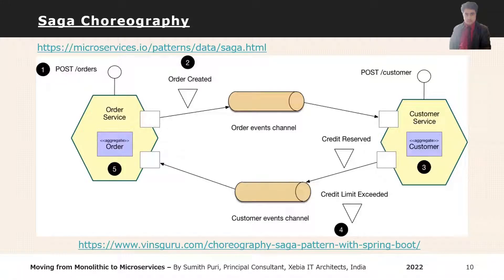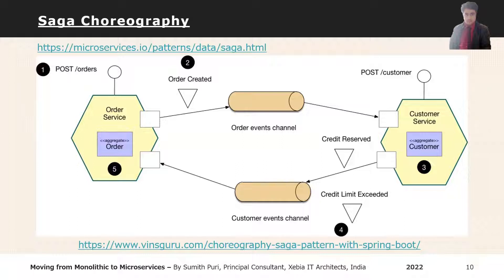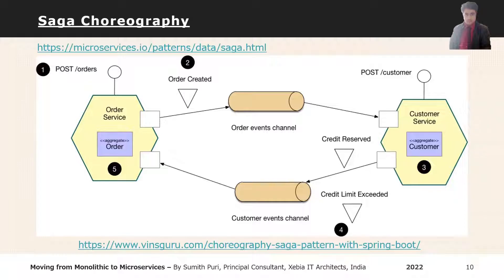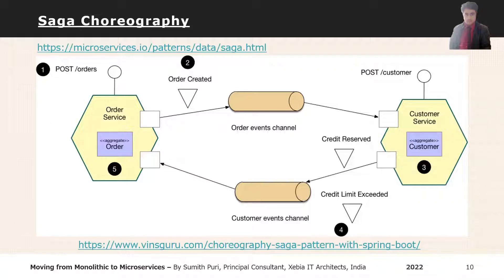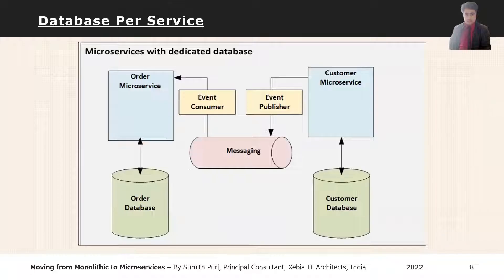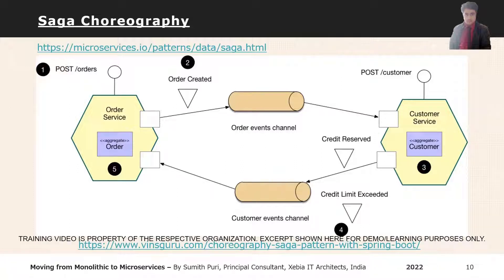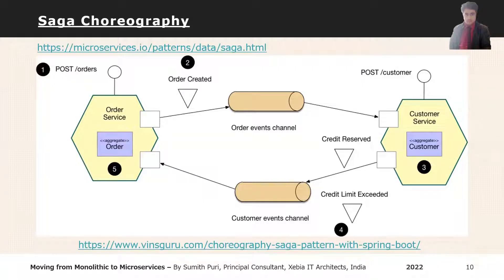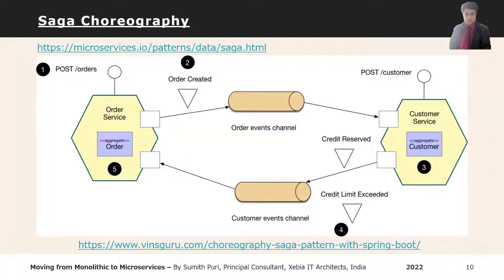Saga Choreography | SKP's MSA Quickie | SKP's TShoT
Sumith Puri is a Highly Experienced Software Architect an Engineering Leader. As of 2024, He Has 19 Years of Progressive Work Experience. He is an Ex-Yahoo, Symantec, Huawei, and Oracle ( Siebel ). Starting His Career in 2003, He Grew Across Roles from Intern/Software Engineer to Principal Architect/Head or Director of Engineering. Over the Years, He Has Delivered Successful Projects/Products for Organizations Worldwide.  This Includes Toughest Challenges Across Software Architecture, Integration, Performance, Stability, & Scalability, Microservices Among Many Others! Sumith Completed His X, XII (Computer Science) from NPS, Kochi. Later, He Graduated as B.E. (Computer Science and Engineering***) from SRSIT, Bangalore. He has also completed Executive Programs in each of [Data Mining/Data Engineering*] and [Product Startup*/Entrepreneurship] from IIT, Roorkee and IIM, Kashipur.

SKP's Microservices Architecture, Quickie #010
SKP's Tech Shots of Ten Series  #011
TShoT-Technical Shots of Ten
10m ~ 20m Videos to Quickly
Introduce/Learn Tech Topics;

[Details of the Video Excerpt]
Comprehensive Microservices w/ Spring Boot
(Microservices/MSA Design & Data Patterns)
Year: 2022 | Attendees: ~10+
Mode: Online | Type: External
Days: 10, Hours Per Day: 4hrs
Trainee Exp Level: 5-12 Years

𝙲𝚘𝚖𝚙𝚑𝚛𝚎𝚗𝚜𝚒𝚟𝚎 𝙼𝚒𝚌𝚛𝚘𝚜𝚎𝚛𝚟𝚒𝚌𝚎𝚜 𝙵𝚘𝚞𝚗𝚍𝚊𝚝𝚒𝚘𝚗
𝙲𝚘𝚞𝚛𝚜𝚎 𝚠 / 𝚂𝚙𝚛𝚒𝚗𝚐 𝙱𝚘𝚘𝚝,  𝙸𝚗𝚌𝚕𝚞𝚍𝚎𝚜 𝚃𝚘𝚙𝚒𝚌𝚜
𝙾𝚗 𝙼𝚂𝙰 𝙰𝚌𝚛𝚘𝚜𝚜 𝙳𝚎𝚟𝚘𝚙𝚜, 𝙳𝚎𝚟, 𝙸𝚗𝚏𝚛𝚊, & 𝙰𝚐𝚒𝚕𝚎,
𝚀𝙰, & 𝙳𝚎𝚌𝚒𝚜𝚒𝚘𝚗 𝙼𝚊𝚔𝚒𝚗𝚐. 𝙸𝚍𝚎𝚊𝚕 𝚏𝚘𝚛 𝙿𝚛𝚘𝚓𝚎𝚌𝚝
𝚃𝚎𝚊𝚖𝚜 𝙵𝚘𝚌𝚞𝚜𝚜𝚎𝚍 𝙾𝚗: 𝙼𝚘𝚟𝚎 𝙵𝚛𝚘𝚖 𝙼𝚘𝚗𝚘𝚕𝚒𝚝𝚑𝚒𝚌
𝚝𝚘 𝙼𝚂𝙰... 𝚁𝚒𝚐𝚑𝚝 𝙰𝚞𝚍𝚒𝚎𝚗𝚌𝚎 𝙸𝚜 𝙳𝚎𝚟𝚎𝚕𝚘𝚙𝚎𝚛𝚜, &
𝙳𝚎𝚟𝚘𝚙𝚜, 𝚀𝙰,, 𝙿𝙼, 𝙻𝚎𝚊𝚍𝚜, 𝚂𝚎𝚗𝚒𝚘𝚛 𝙳𝚎𝚟𝚎𝚕𝚘𝚙𝚎𝚛𝚜,
& 𝙰𝚛𝚌𝚑𝚒𝚝𝚎𝚌𝚝𝚜.. ( 𝙸𝚍𝚎𝚊𝚕 𝙴𝚡𝚙 𝙻𝚎𝚟𝚎𝚕 : 𝟸𝚢-𝟷𝟻𝚢 )
𝙳𝚊𝚝𝚊𝚋𝚊𝚜𝚎 𝙿𝚎𝚛 𝚂𝚎𝚛𝚟𝚒𝚌𝚎..., 𝚂𝚑𝚊𝚛𝚎𝚍 𝙳𝚊𝚝𝚊𝚋𝚊𝚜𝚎,
𝚂𝚊𝚐𝚊 𝙲𝚑𝚘𝚛𝚎𝚘𝚐𝚛𝚊𝚙𝚑𝚢.., 𝚂𝚊𝚐𝚊 𝙾𝚛𝚌𝚑𝚎𝚜𝚝𝚛𝚊𝚝𝚒𝚘𝚗,
𝙴𝚟𝚎𝚗𝚝 𝚂𝚘𝚞𝚛𝚌𝚒𝚗𝚐, 𝚊𝚗𝚍 (𝙲𝚀𝚁𝚂) 𝙲𝚘𝚖𝚖𝚊𝚗𝚍 𝚀𝚞𝚎𝚛𝚢...
𝚁𝚎𝚜𝚙𝚘𝚗𝚜𝚒𝚋𝚒𝚕𝚒𝚝𝚢 𝚂𝚎𝚐𝚛𝚎𝚐𝚊𝚝𝚒𝚘𝚗
𝗗𝗶𝘀𝗰𝘂𝘀𝘀𝗲𝗱 𝗜𝗻 𝗧𝗵𝗶𝘀 𝗩𝗶𝗱𝗲𝗼 :  𝚂𝚊𝚐𝚊 𝙲𝚑𝚘𝚛𝚎𝚘𝚐𝚛𝚊𝚙𝚑𝚢

Excerpt from Day 6...of a [ Comprehensive ]
Microservices+Spring Boot Training Course
That I Conducted for a Project Team.. From
The [IT Development Team] of Big Sized US
Fashion &  E-Commerce Brand...Was Really
Great Experience To Train Devs / Engineers
To Introduce Them to Microservices. And
To Spring Boot / Cloud / Data / Security.
Was Satisfying to Help a Project Team And
Firm, In Its 'Adoption of MSA', (via Training)

Pursuing Technical Excellence Across
Organizations. Wore Multiple Hats Of :
Developer, Tester, Engineer, Architect,
Leader, Trainer, Test Setter.. & Trainer,

Info is [Non-Copyright and Non-Proprietary]